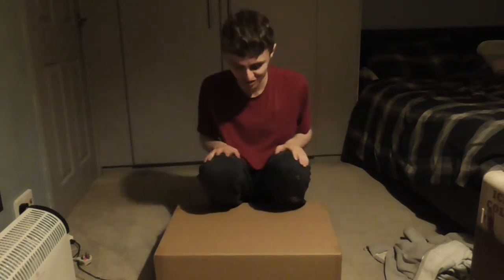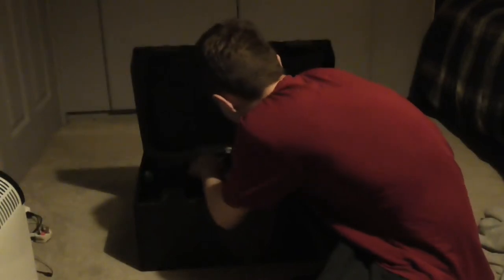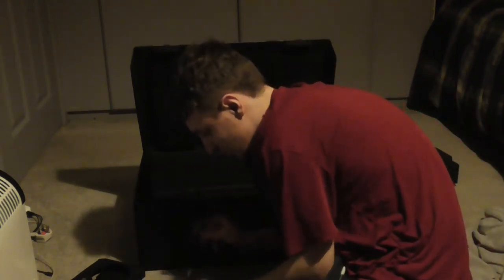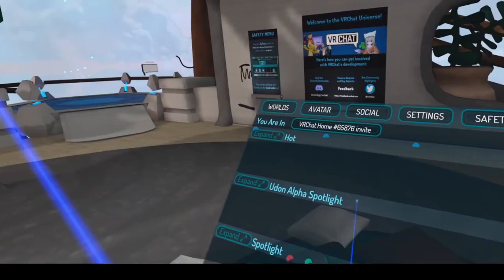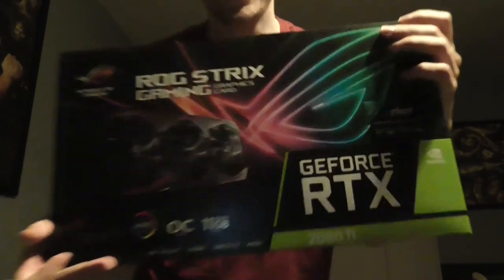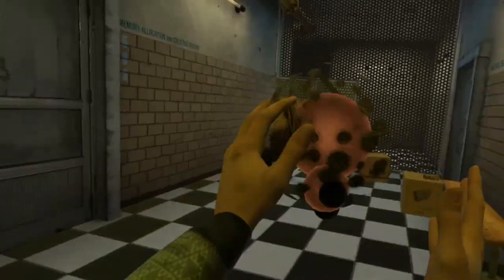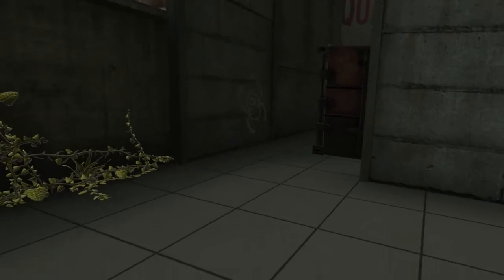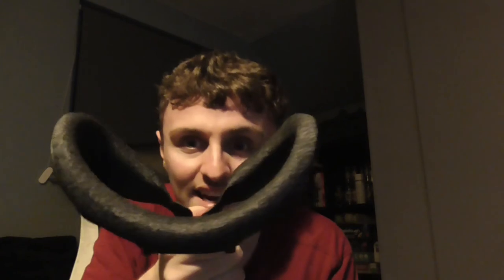Unboxing my new VR headset and graphics card